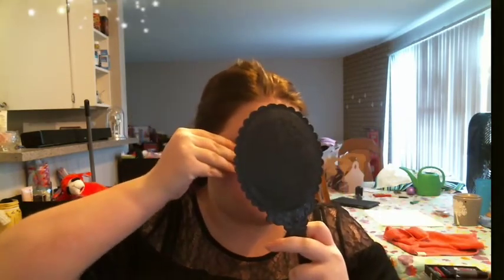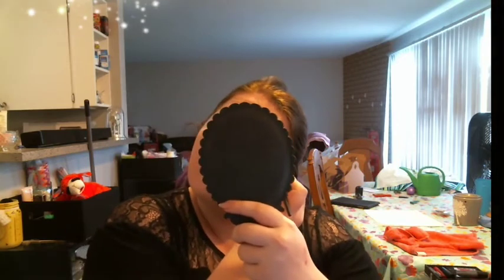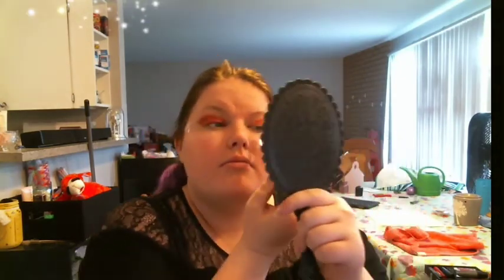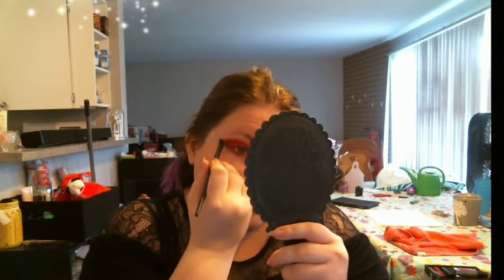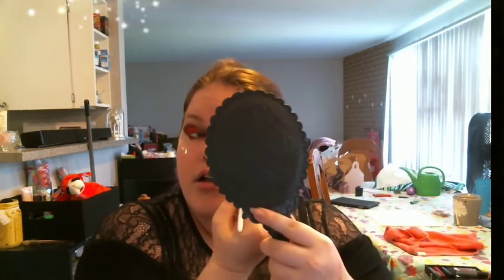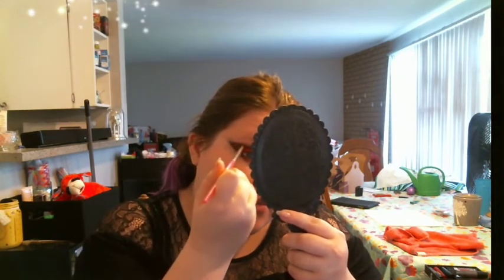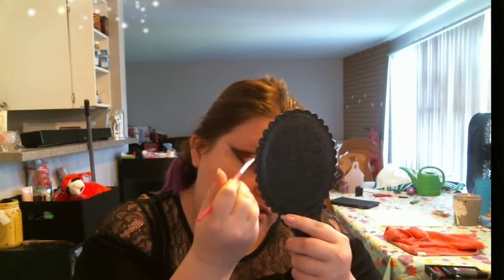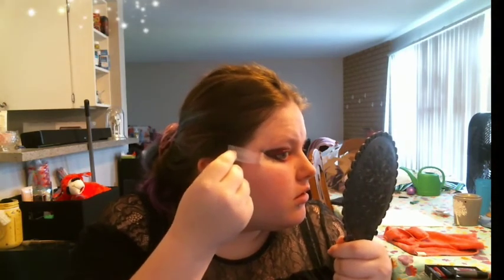Disney Inspired 💜 The Queen of Hearts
Hey Guys!!! Welcome  back to the Disney Inspired💜 series. The movie we are currently delving into for inspiration is the 1951 Disney Rendition of Alice In Wonderland, and today's character is the Queen of Hearts. I adore how this turned out, especially the glitter even though it was heck to get off of my face😂  and I hope you do too.

I tried to find a link for my lip liner, but I could not find a purchase link. I bought mine for my dollar tree haul and you can possibly still find it in store.

I did contact another consultant so that if you see any of the Mary Kay Cosmetics that you want as they are only sold through a representative, I linked products through her website so that you can order anything you may like and have it shipped to you.